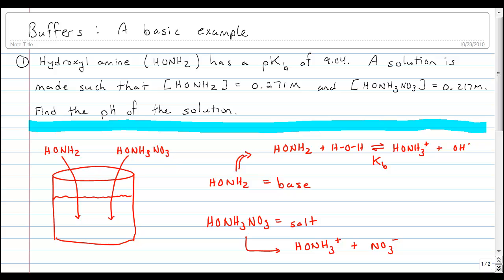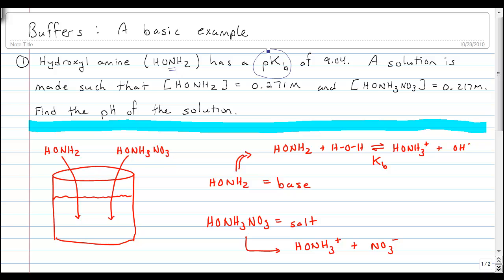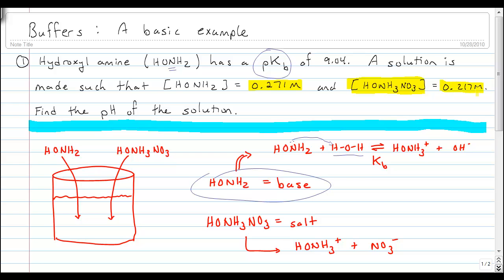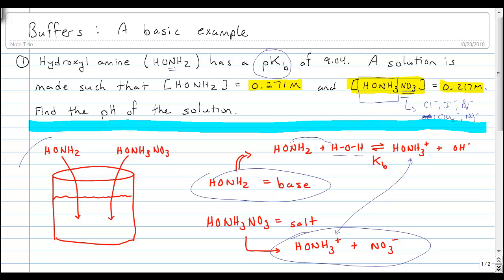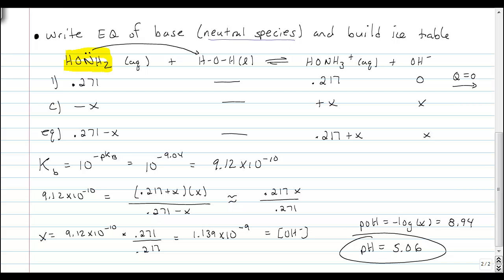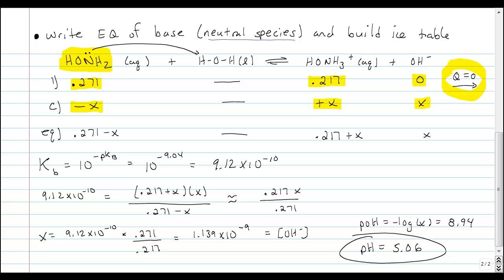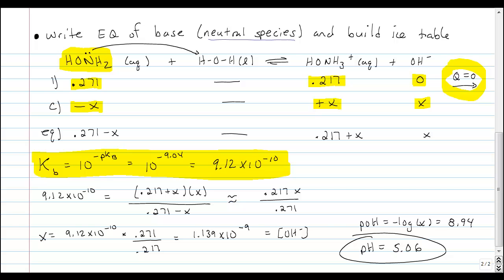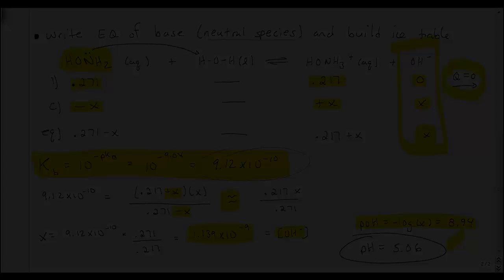Ionic Equilibria VII: Buffer without Henderson Hasselbalch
A base buffer problem is solved without the use of the Henderson Hasselbalch equation.